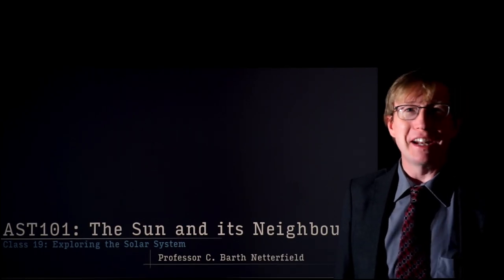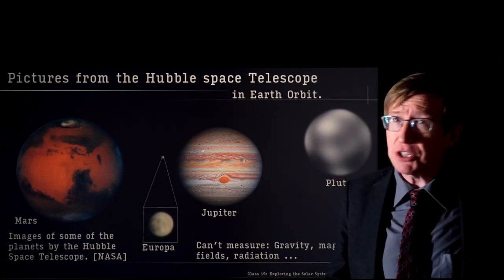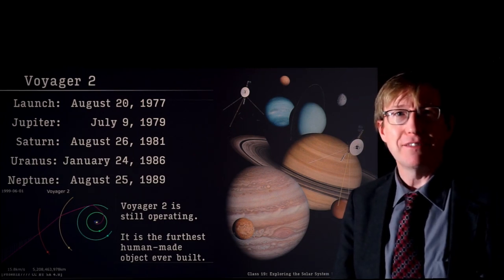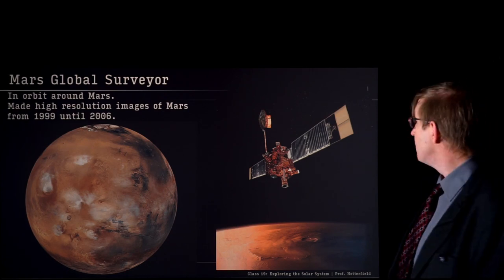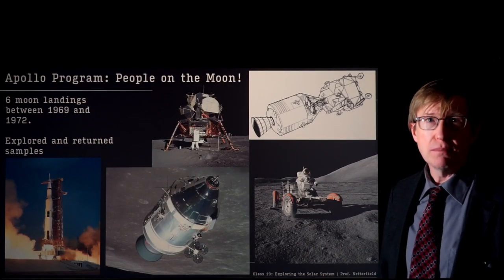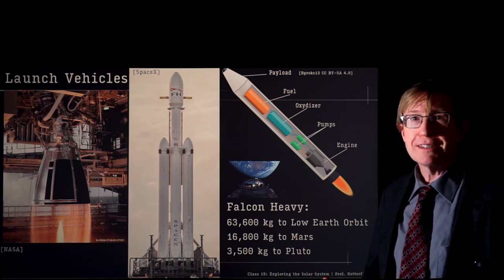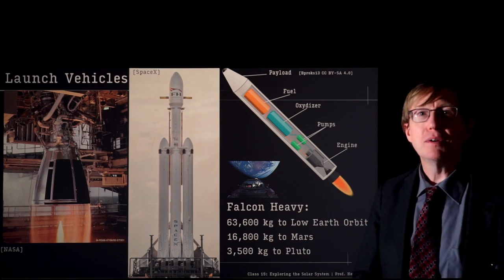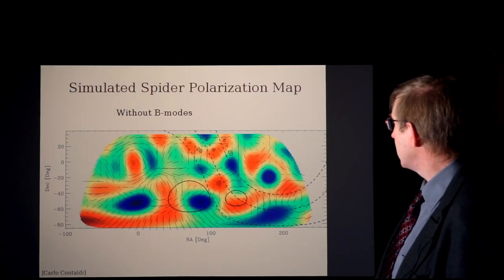Astro 101 Class 19: Exploring the Solar System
In this video, Professor Netterfield describes the different types of space probes and explains how they are used to explore the solar system.